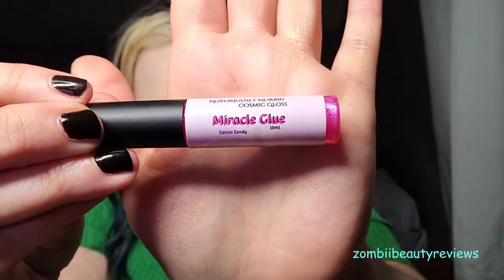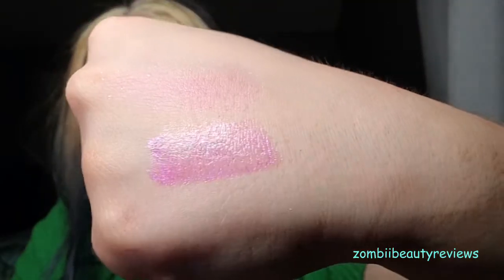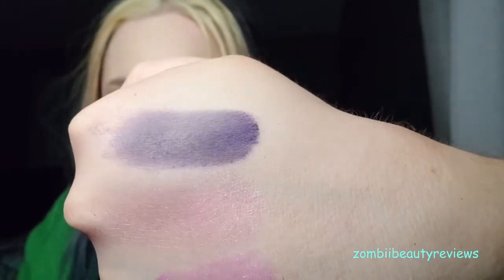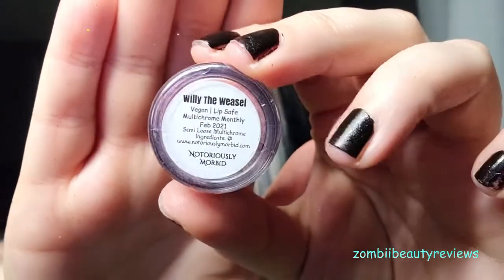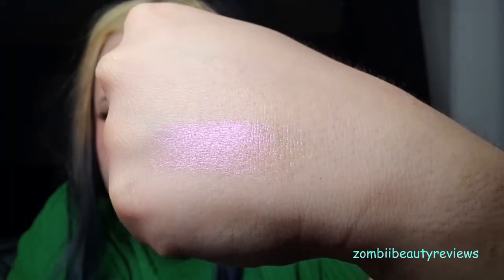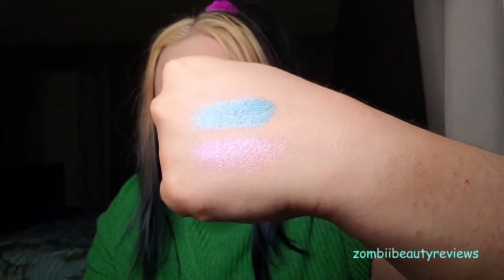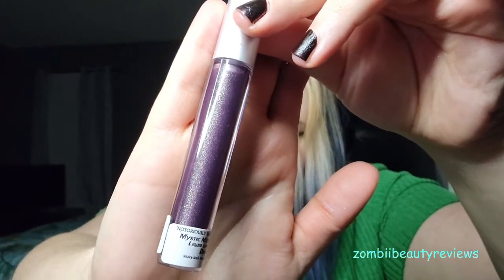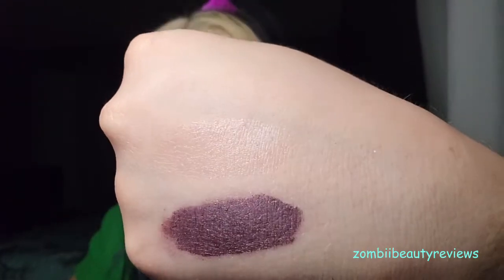Notoriously Morbid February 2021 Subscriptions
Please remember to stay safe, stay healthy, and embrace each moment.

All swatches are done on bare skin with no primer or sticky base.

*All items, unless notified, have been purchased by me in some way (subscription box, shopping, etc)*

NO PURCHASE NECESSARY!  MUST BE 18 YEARS OR OLDER TO ENTER.
Can enter once per week for a total of 4 entries per giveaway. Giveaways start on the first of each month and end on the last day of each month. The contents will not be shared unless you watch every video where I state an item that will be included.